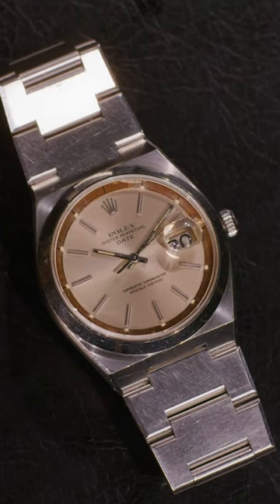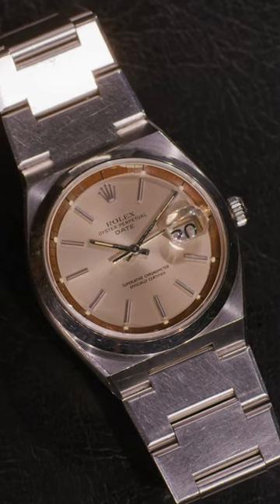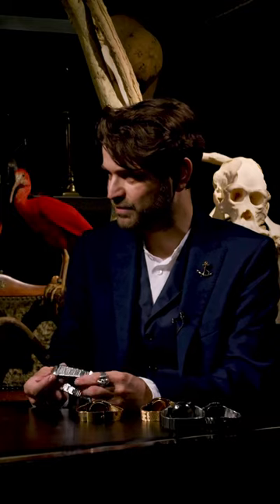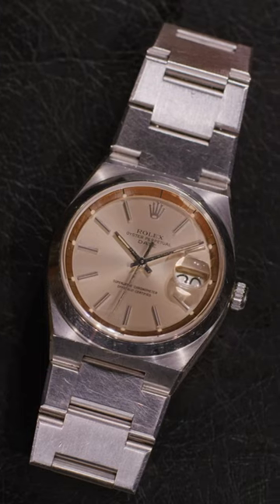How about the ageing of this rare Rolex? 🥵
Se.3 E.4 - Collection review: “the Magician”